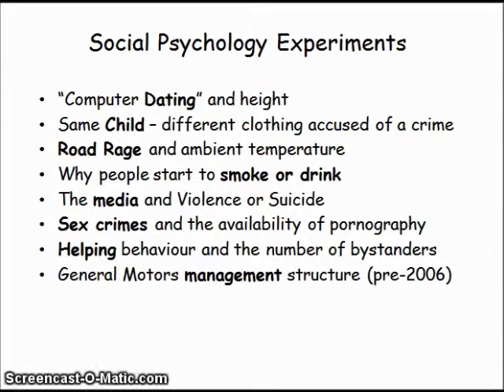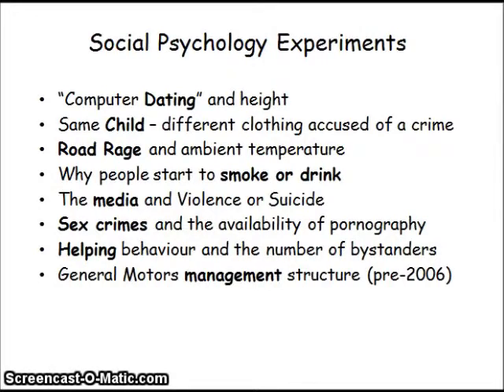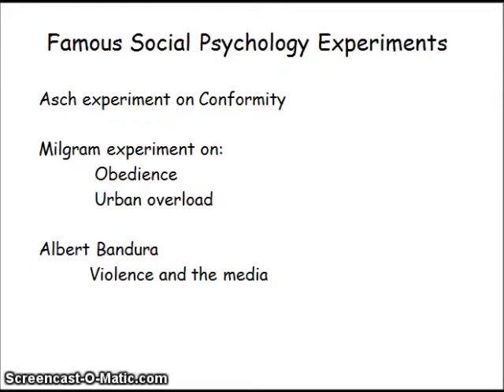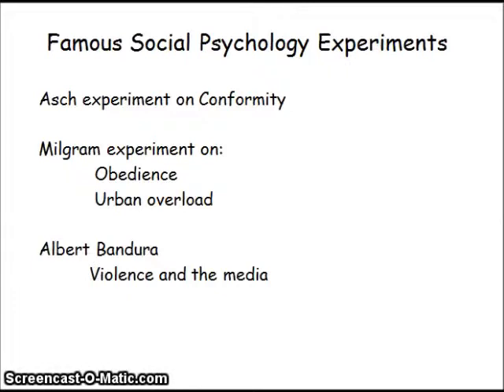AP Psychology, Social Psychology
A video about Social Psychology